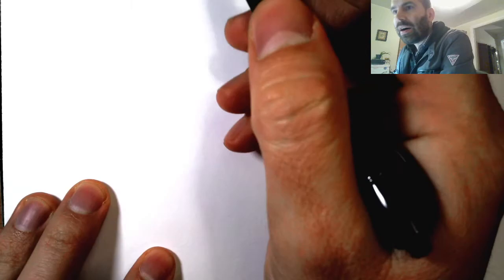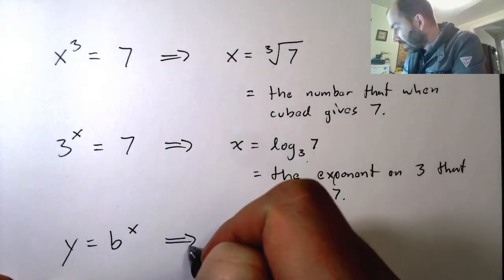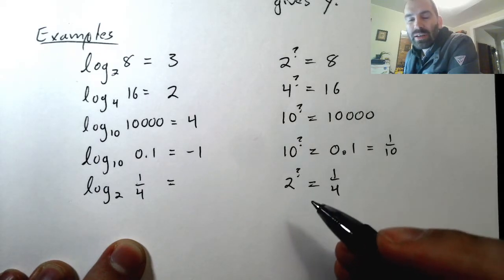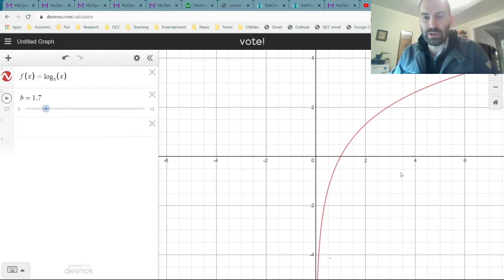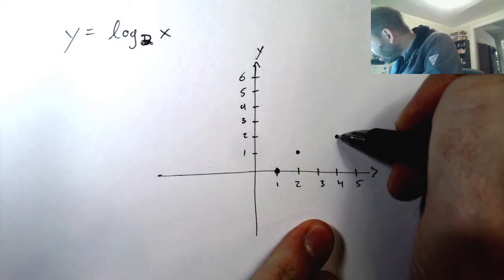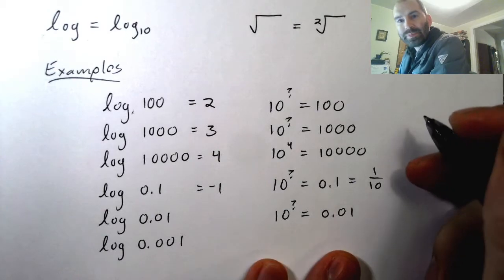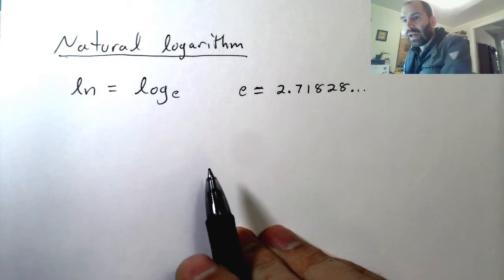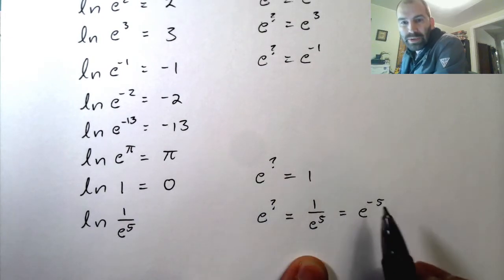Introduction to Logarithms